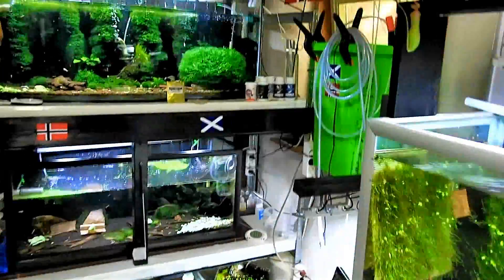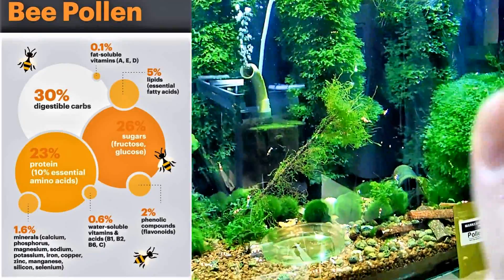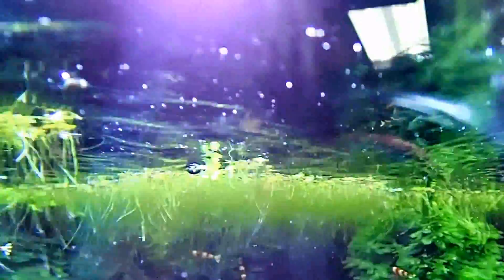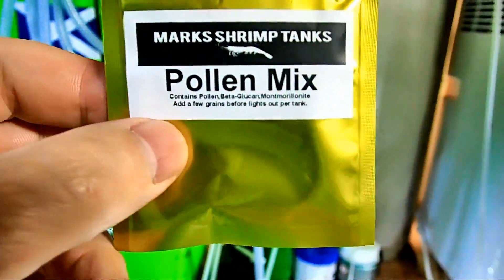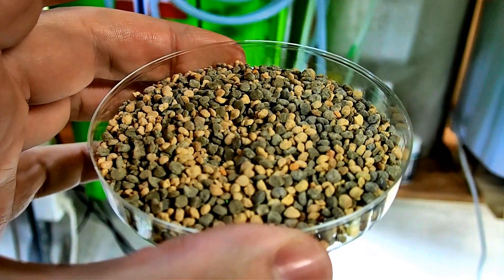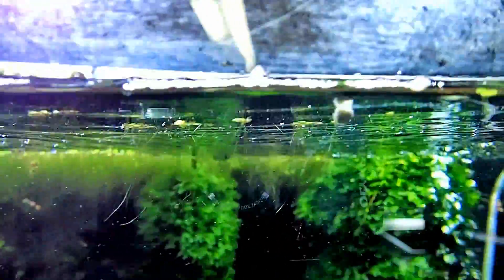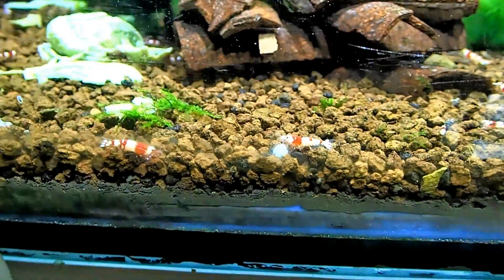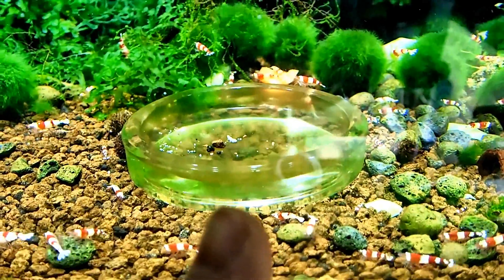How To Feed Shrimp Pollen – Best Food for Baby Shrimp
In today’s video, I’m showing you how to use my own Pollen mix as a shrimp food. Pollen dissolves in water, making it the perfect food for baby shrimp. I’ll show you how it works and why it's great for baby shrimp and adults alike. Watch as I test it in my tank and see the results! Plus, learn about the benefits of Beta-Glucans and Montmorillonite Clay in this superfood. Available now in my online store.